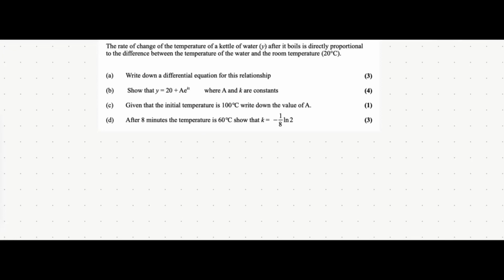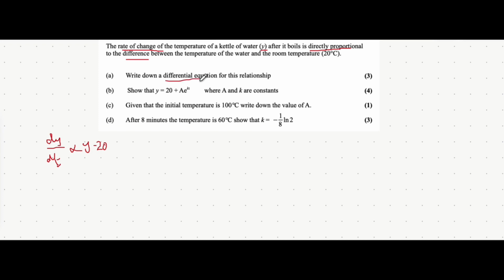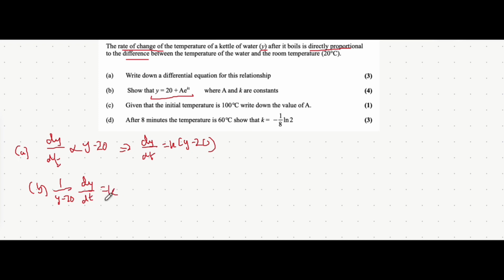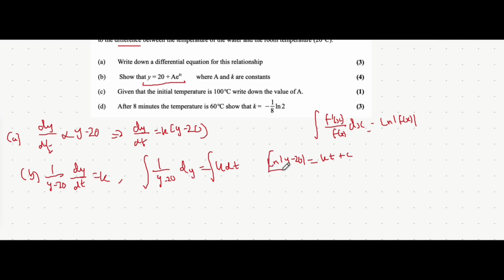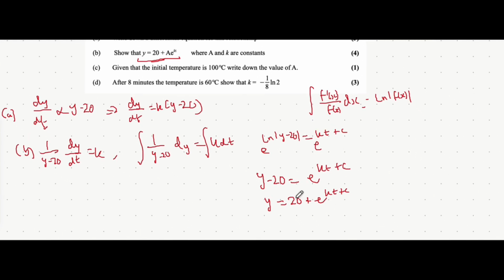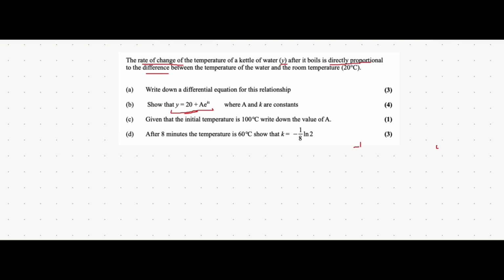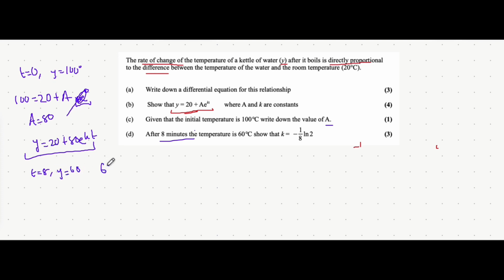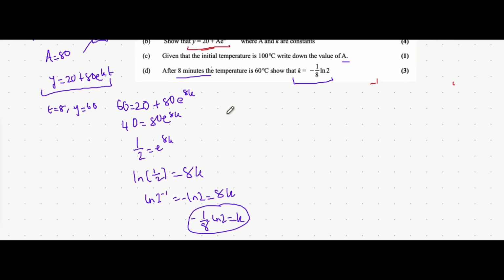Differential Equations and Exponentials- A Level Maths